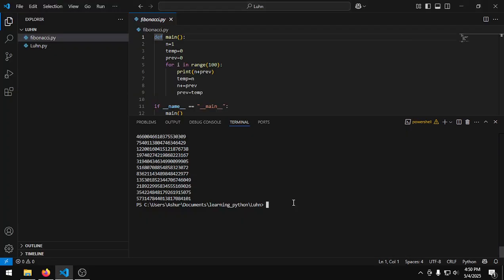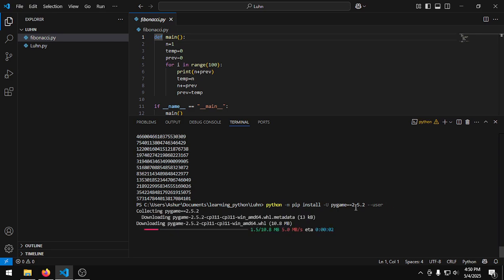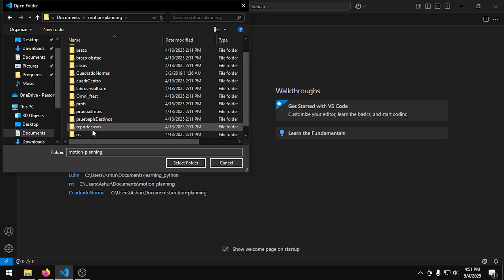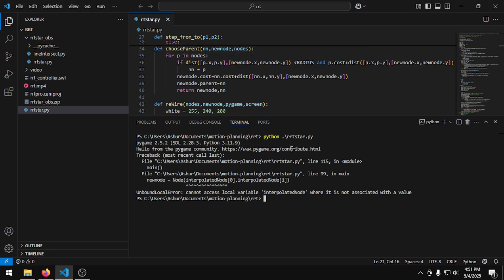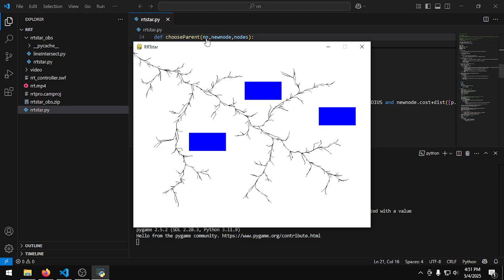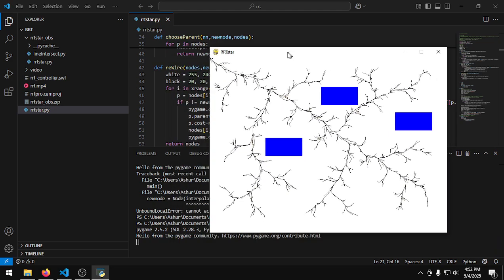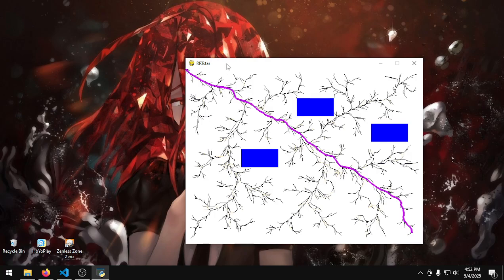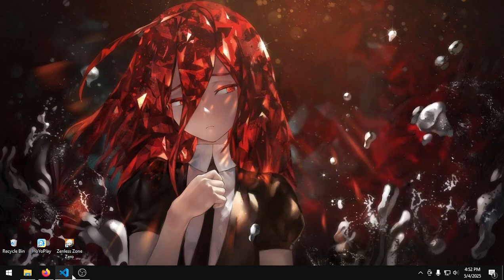Pygame installation and testing it